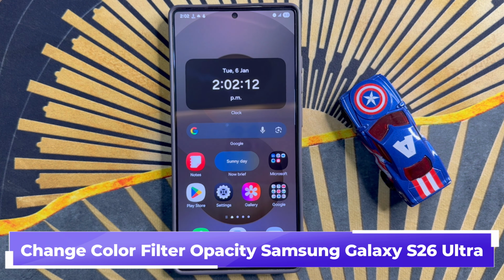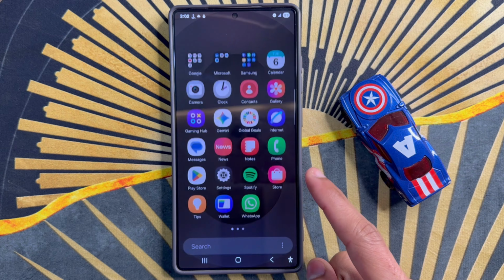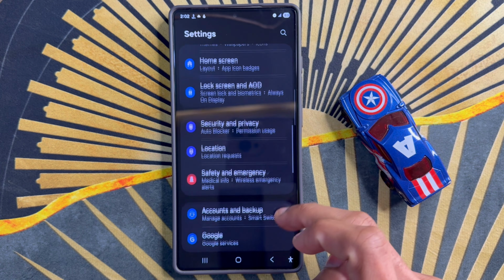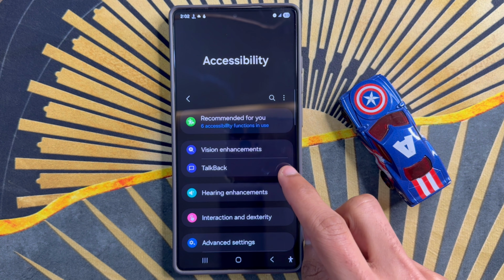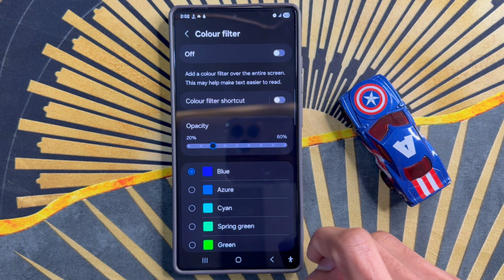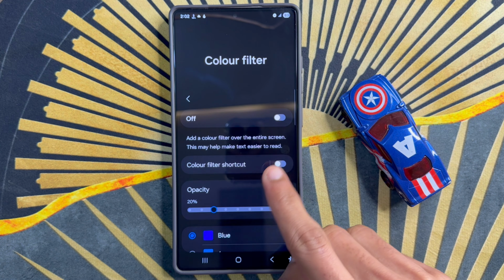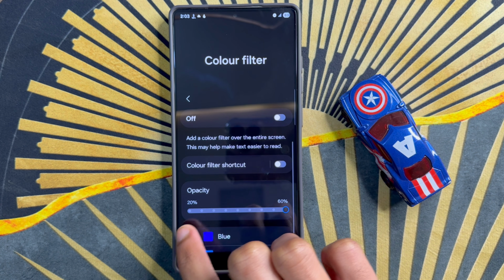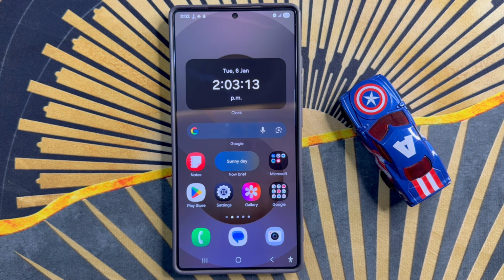How to Change Color Filter Opacity Samsung Galaxy S26 Ultra